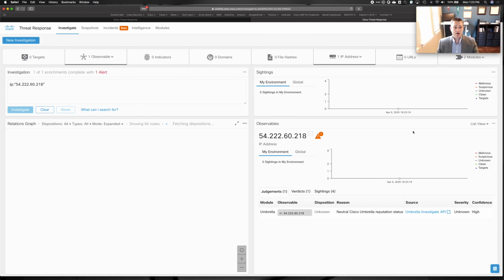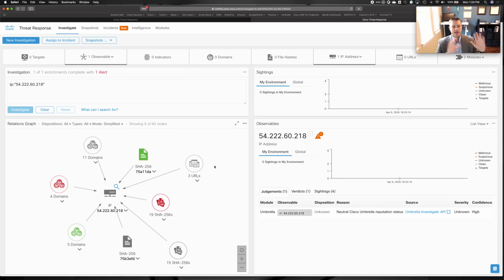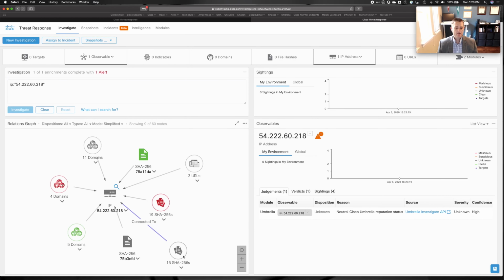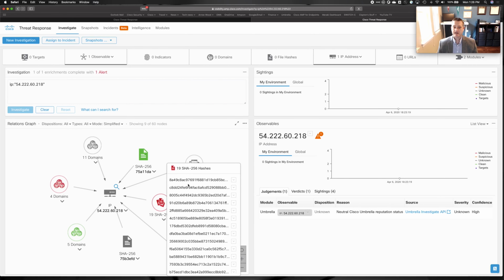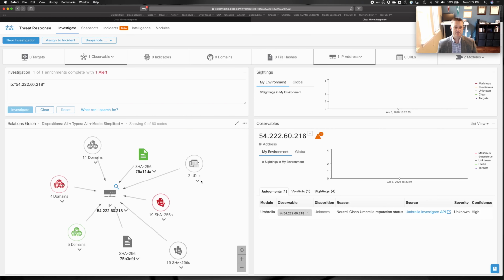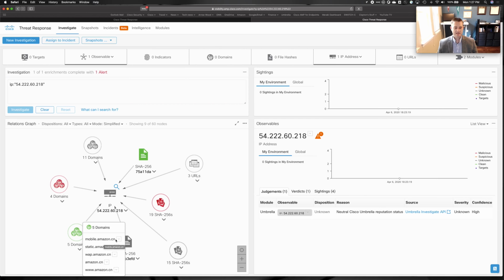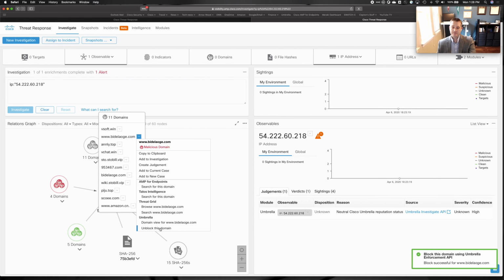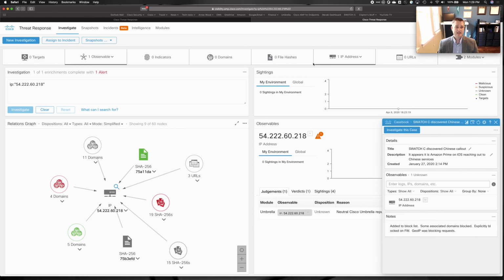Clayton's Home Office Tour- Part 7- Cisco Threat Response (CTR)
This is a demo of a past investigation, using CTR.